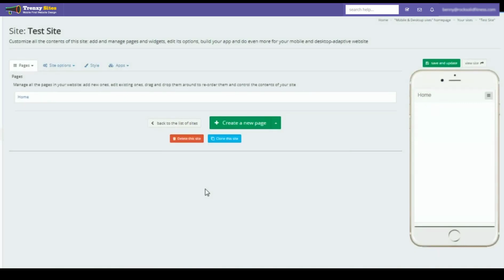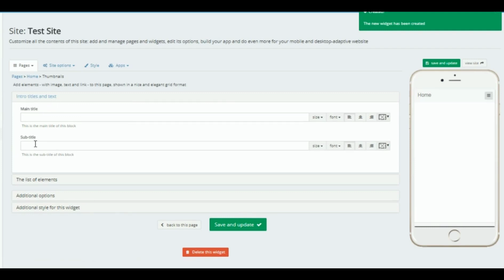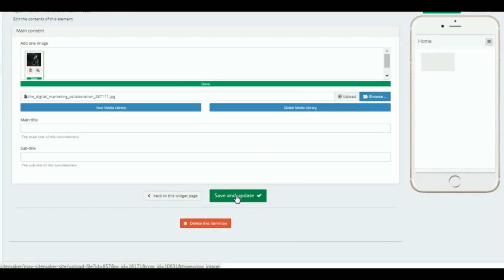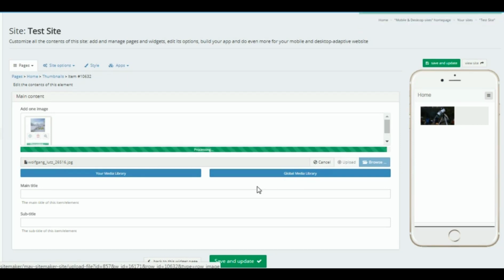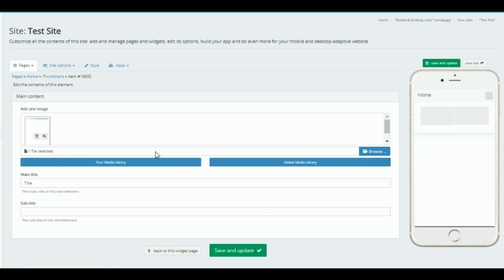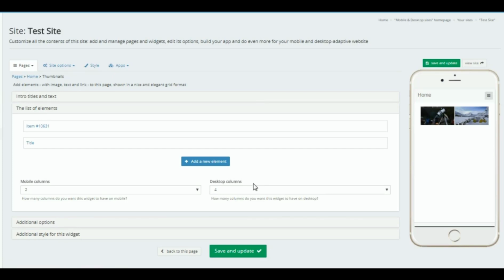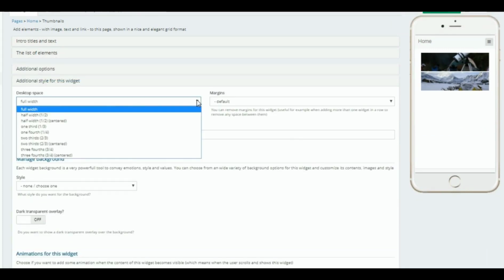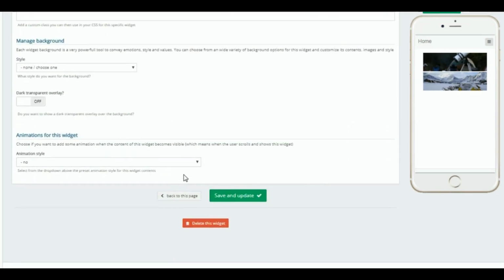Thumbnails Widget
Thumbnails Widget tutorial.